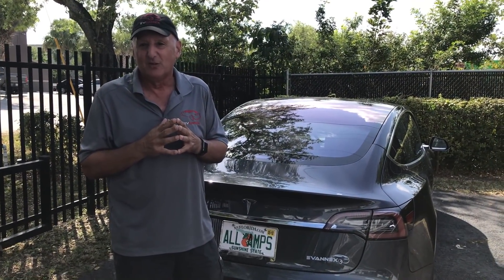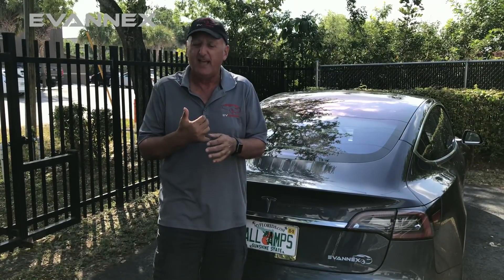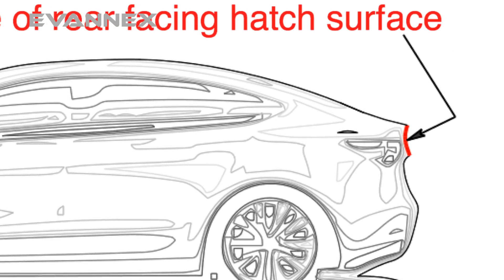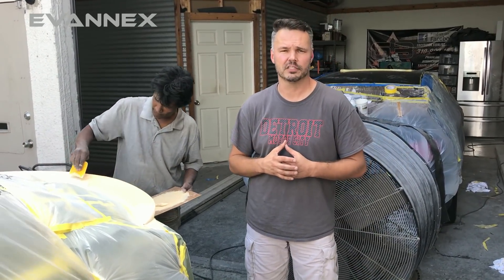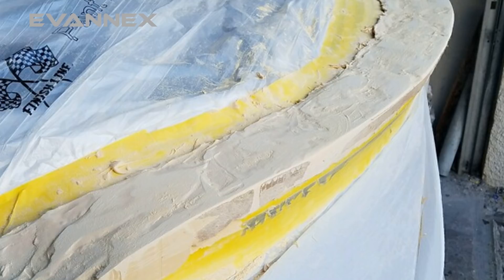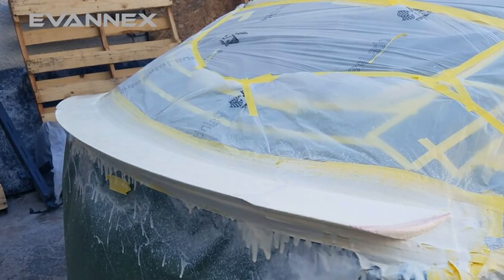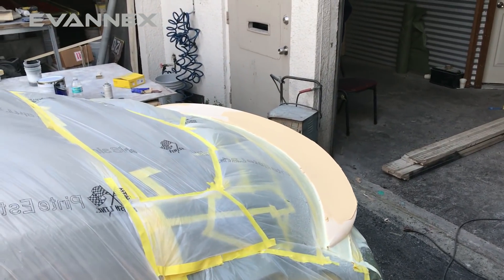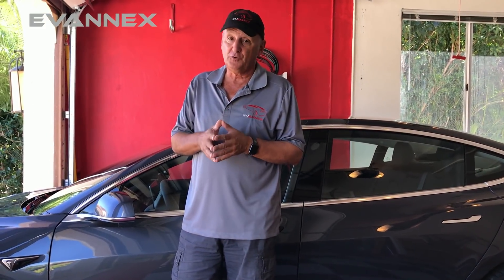The Making of a Tesla Model 3 Spoiler [Part 1]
In this video, we’re going to walk you through the design, development, and prototyping process that is required to produce an American-made, high quality spoiler for Model 3.  If you’ve ever wondered how spoilers are created, I think you’ll find our journey interesting.